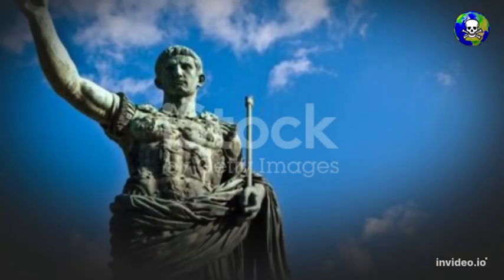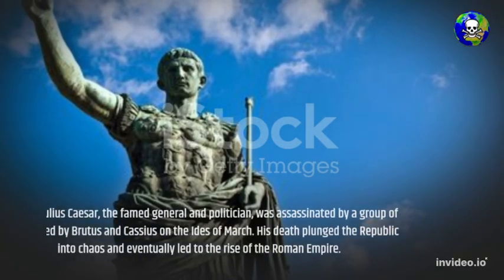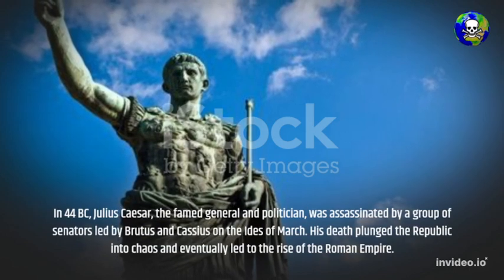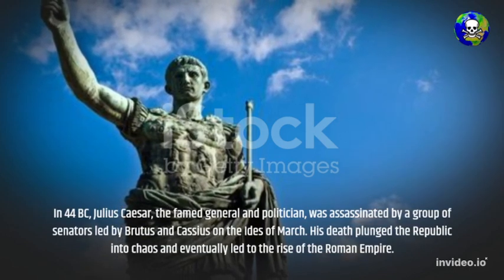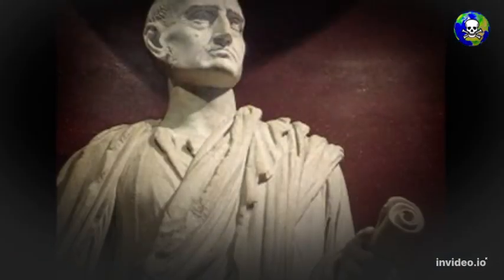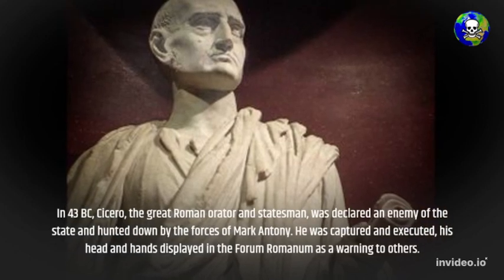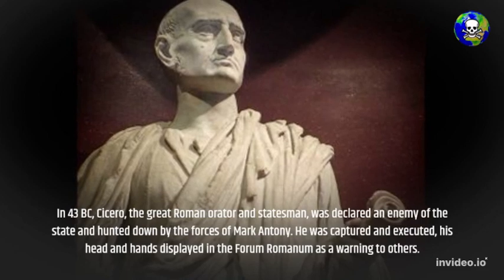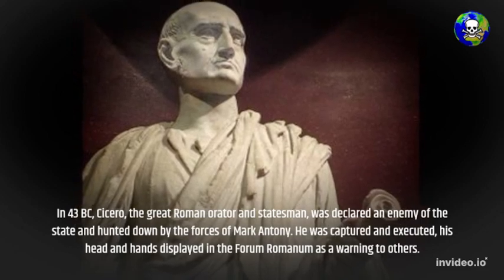The Last Days of the Roman Republic: All Famous Deaths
Discover the Deaths of the key Figures and the Events that led to the Downfall of the Roman Republic and the rise of The Roman empire under Augustus in this video.